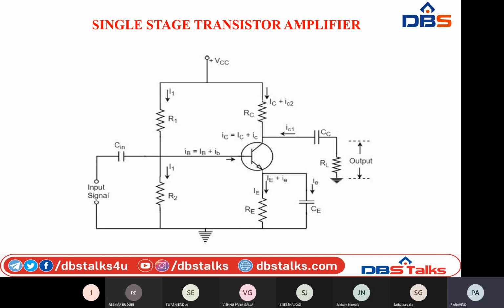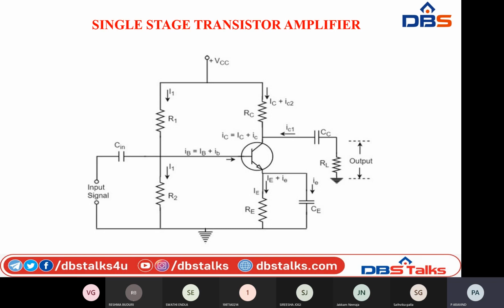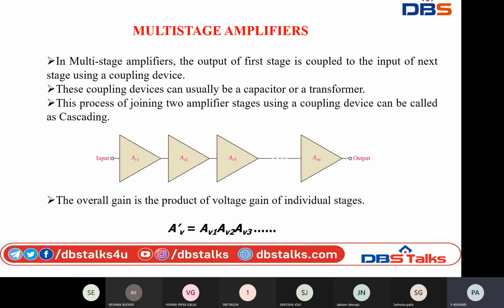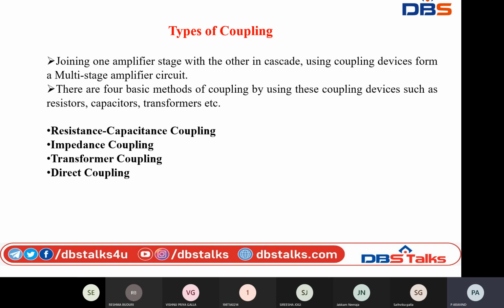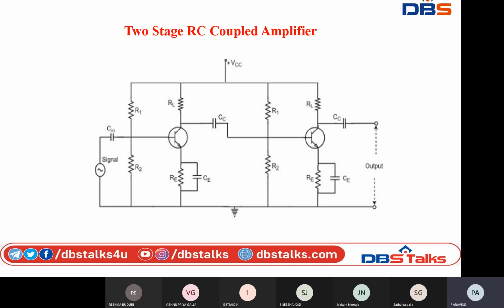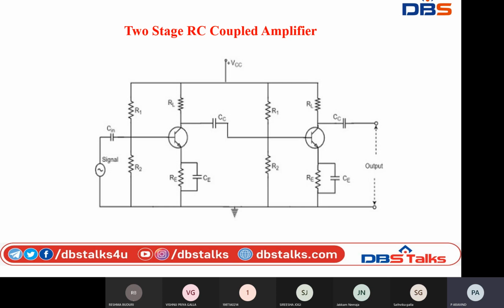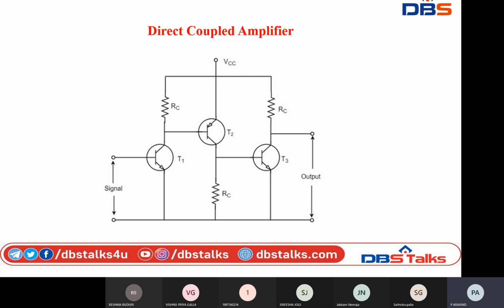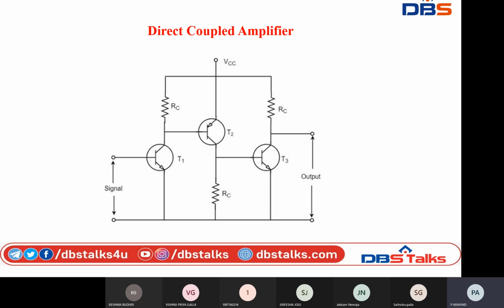Multistage Amplifiers | Analog Electronic Circuits | EEE | Online Education | DBS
This Video covers the following topics: Introduction, Single stage amplifiers, Types of Coupling, Multistage amplifiers
Unit Name        :      MULTISTAGE AMPLIFIERS
Topic                 :     Introduction, Single stage amplifiers, Types of Coupling, Multistage amplifiers
Thanks to ARAVIND P